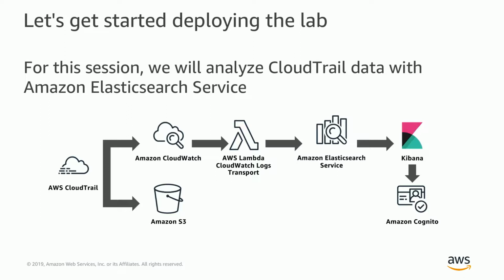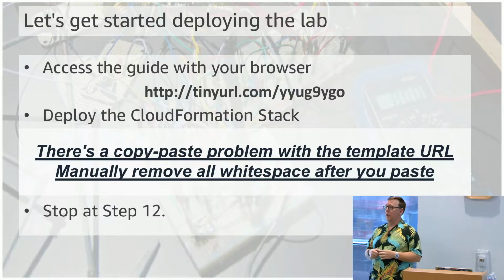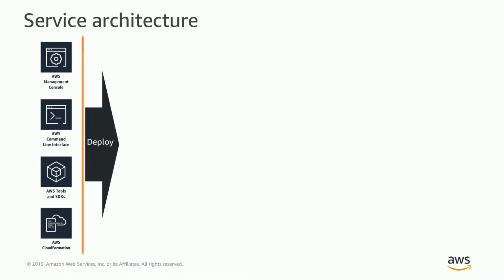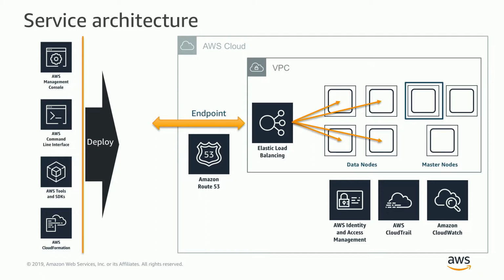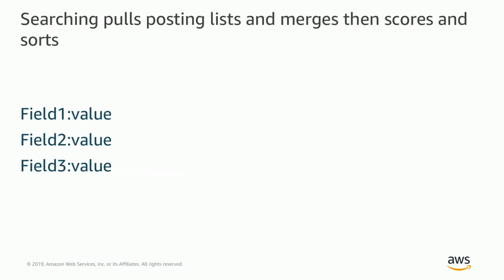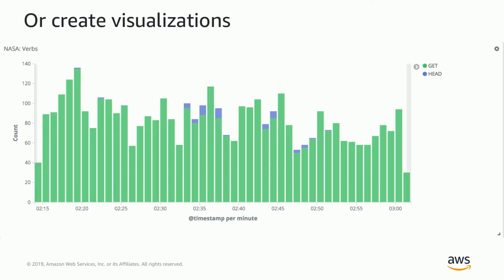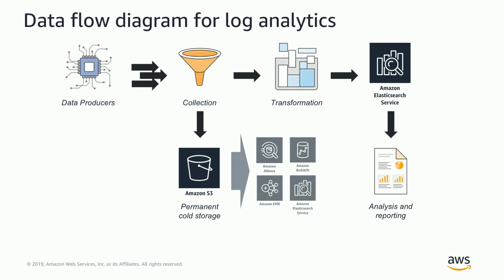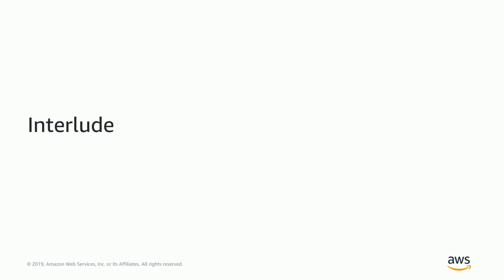Analytics Week | Build Your Own Log Analytics Solution on AWS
With Amazon Elasticsearch Service's simplicity comes a multitude of opportunity to use it as a back end for real-time application and infrastructure monitoring. With this wealth of opportunities comes sprawl - developers in your organization are deploying Amazon Elasticsearch Service for many different workloads and many different purposes. Should you centralize into one Amazon Elasticsearch Service domain? What are the tradeoffs in scale and cost? How do you control access to the data and dashboards? How do you structure your indexes - single tenant or multi-tenant? In this session, we'll explore whether, when, and how to centralize logging across your organization to minimize cost and maximize value and learn how Autodesk has built a unified log analytics solution using Amazon Elasticsearch Service.

Speaker: Jon Handler, Principal Solutions Architect, AWS

Level: 300